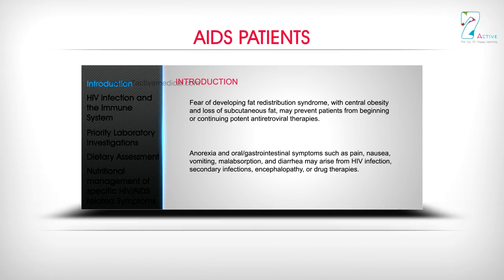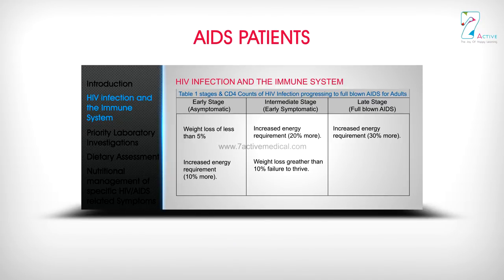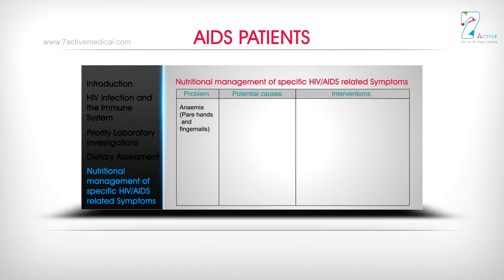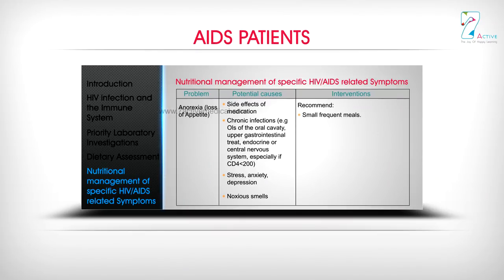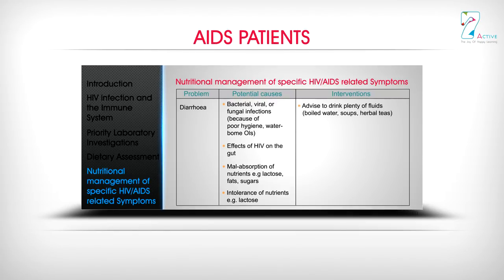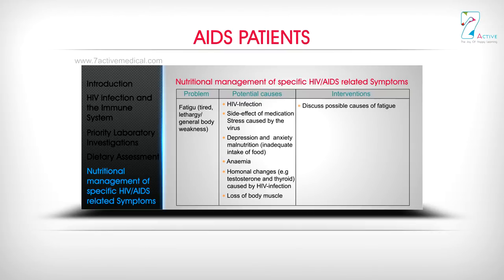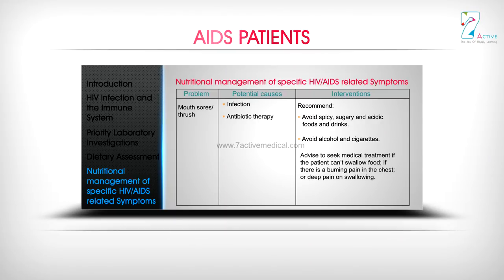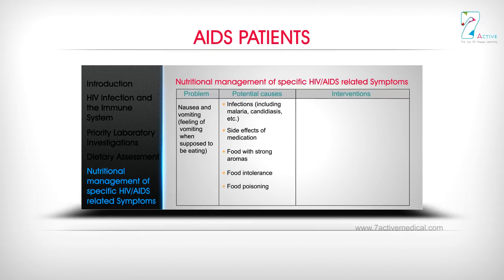AIDS PATIENTS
For accessing 7Activestudio videos on mobile Download SCIENCETUTS App to Access 120+ hours of Free digital content.

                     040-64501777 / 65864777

7 Active Technology Solutions Pvt.Ltd. is an educational 3D digital content provider for K-12. We also customise the content as per your requirement for companies platform providers colleges etc . 7 Active driving force "The Joy of Happy Learning" -- is what makes difference from other digital content providers. We consider Student needs, Lecturer needs and College needs in designing the 3D & 2D Animated Video Lectures. We are carrying a huge 3D Digital Library ready to use.